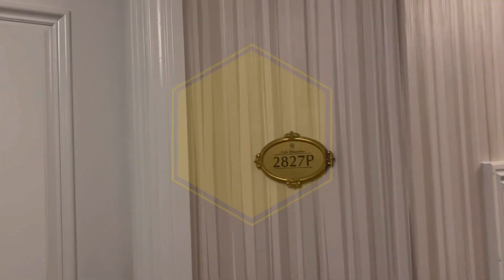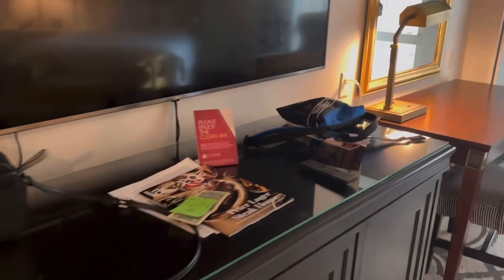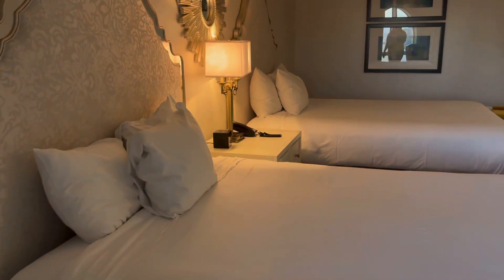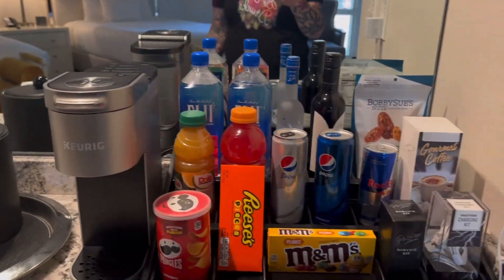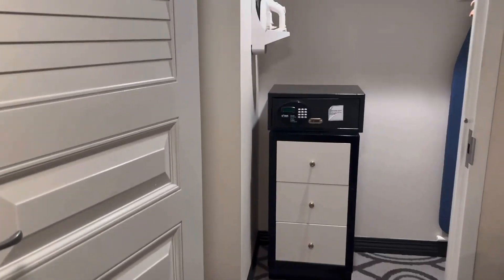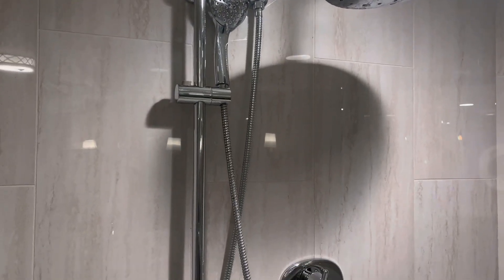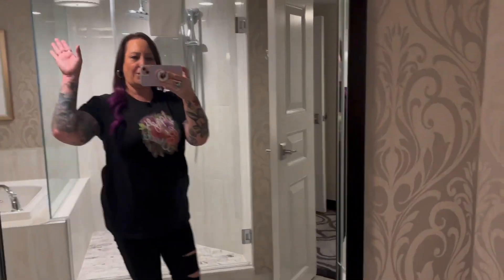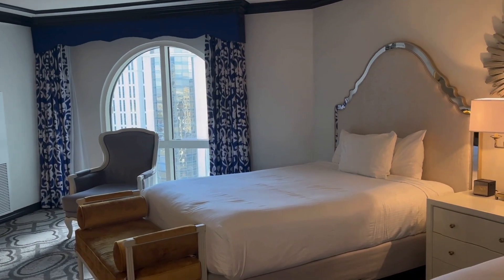PARIS LAS VEGAS | BURGUNDY LEMANS SUITE 2 Queens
Paris Las Vegas Room tour.
The BURGUNDY LEMANS SUITE  with 2 Queen beds.